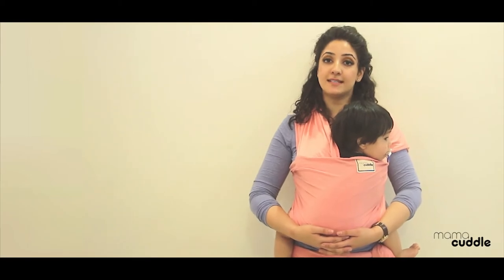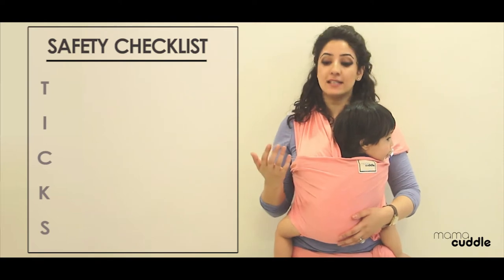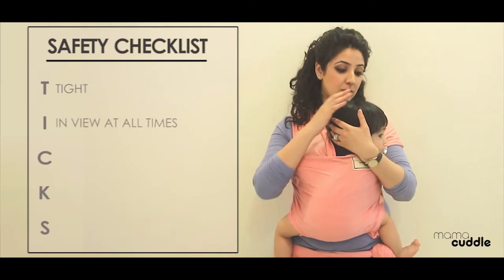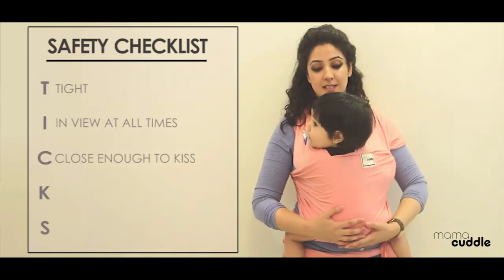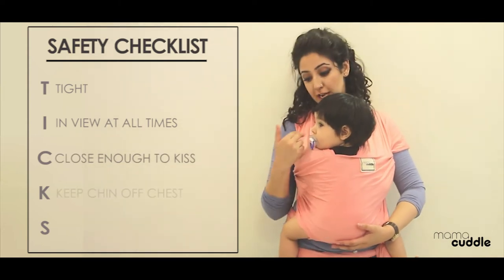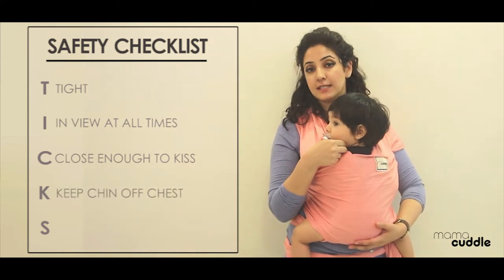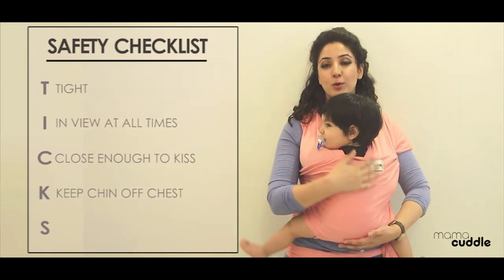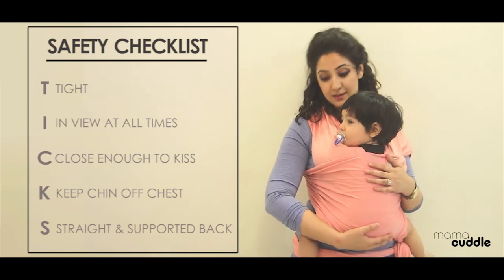T.I.C.K.S Baby Wearing Safety Checklist | Mama Cuddle Baby Wrap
The Mama Cuddle Baby Wrap Carrier is your ultimate baby carrier. Made with 100% Natural Fibres, it's Super Light and Soft making it perfect in the heat as well as cooler temperatures. Most importantly, the Mama Cuddle grows with your baby, which means you can use it right from birth up until your little angel is around 11kg. At Mama Cuddle, we believe you and your baby's comfort is paramount, therefore our lightweight fabric is extremely easy to tie and doesn't at all cause any strain on your back, shoulders or neck like other carriers, and babies absolutely love it! In the words of Dr. William and Martha Sears Baby wearing does good things for babies, and it makes life easier for mothers Besides feeding and nourishment, human contact with your baby is vital. Other than these two very crucial aspects, your baby needs nothing more than your soft warm mama cuddles! Get on with your day without compromising on the time and love you give to your precious with the Mama Cuddle Baby Wrap Carrier. Our wraps come in 7 stunning colours for you to choose from, each one to match a different mood or outfit!